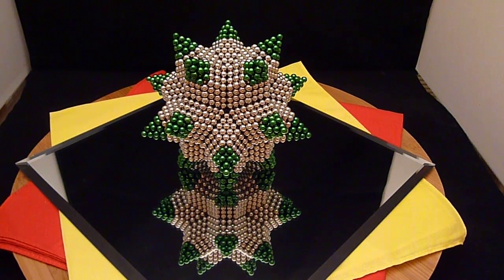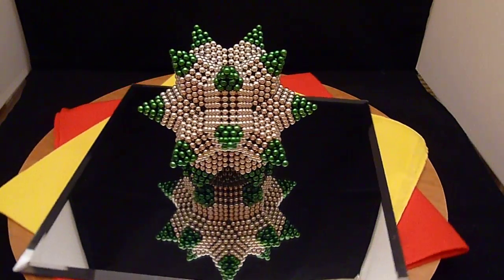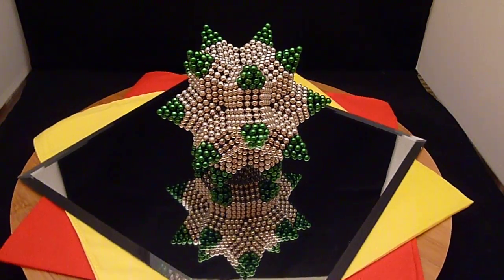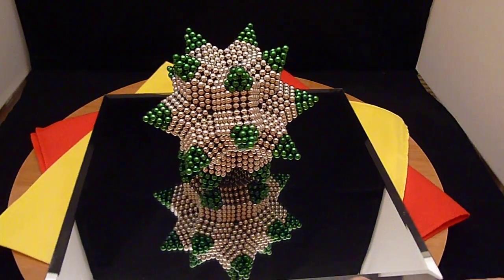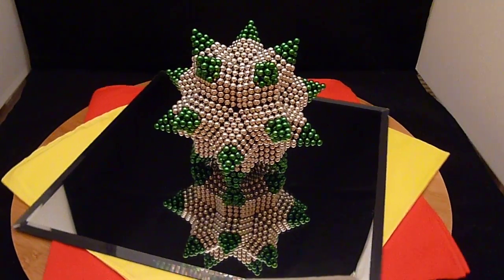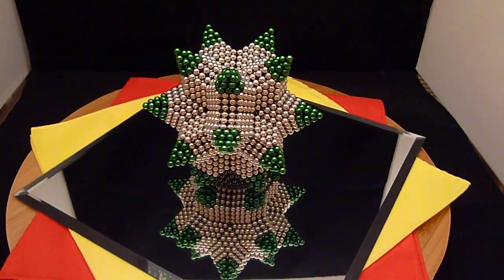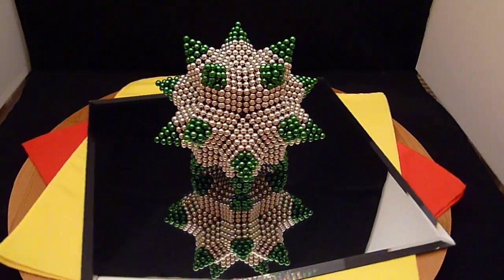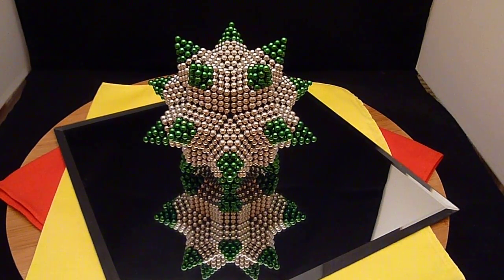Stellated Icosidodecahedron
Stellated Icosidodecahedron made with Zen Magnets and Green Buckyballs.  This figure was made with 2680 balls.